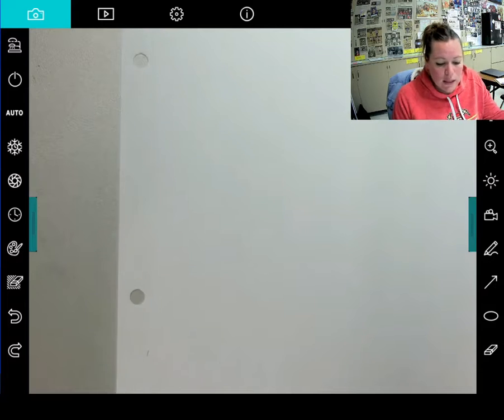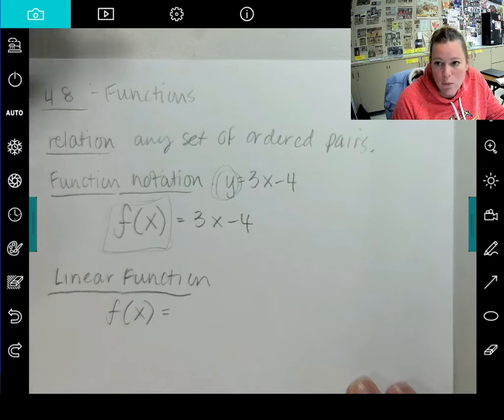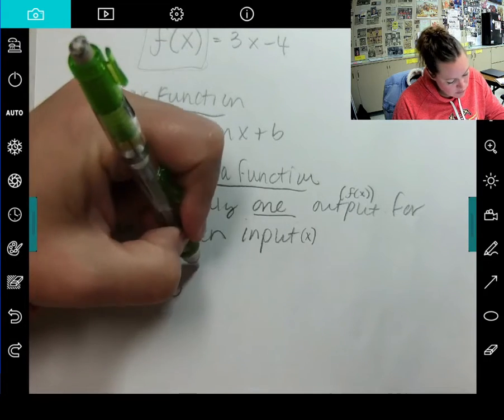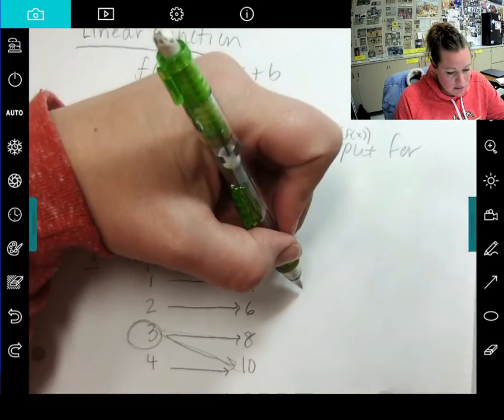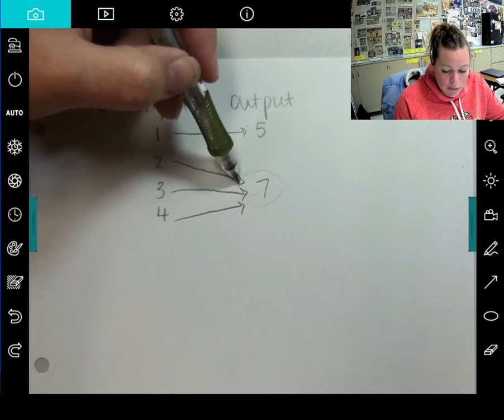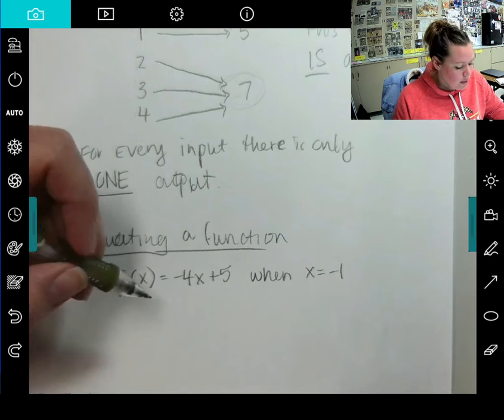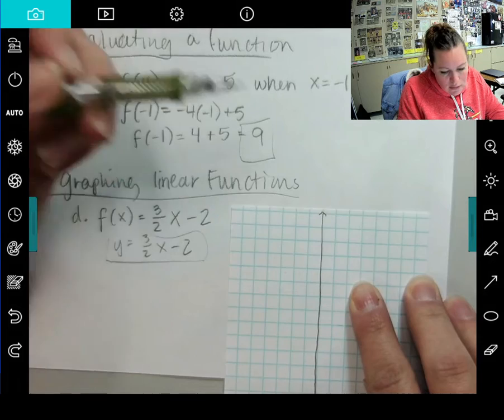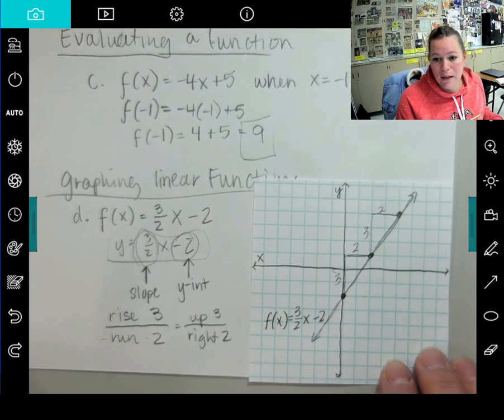Lesson 4.8 - Functions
This is Lesson 4.8 covering Indentifying, Evaluating, and Graphing Linear Funtions.